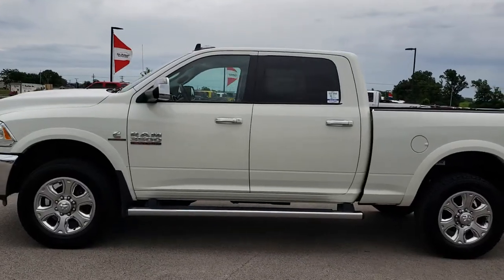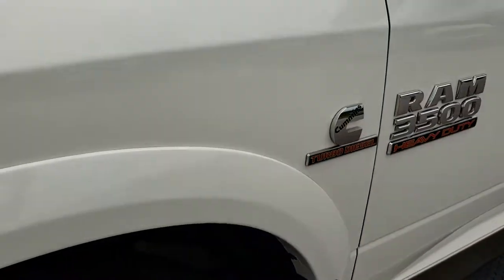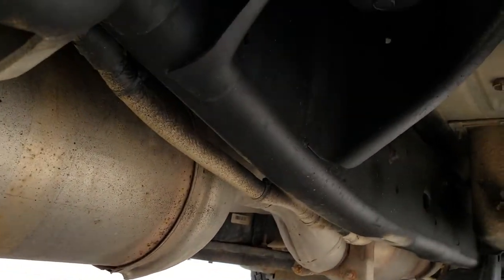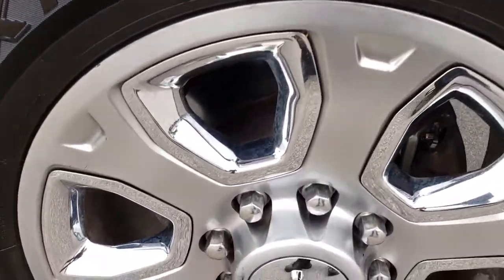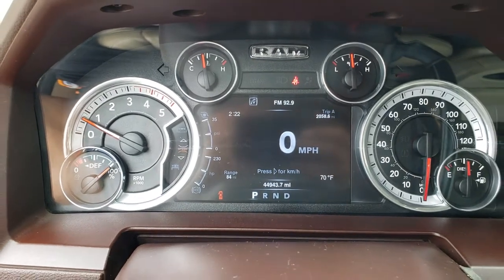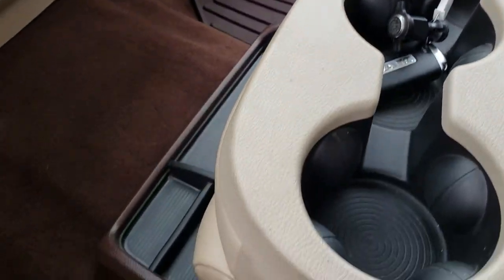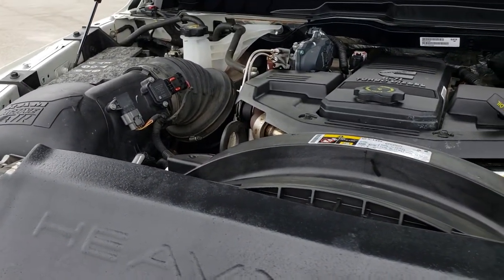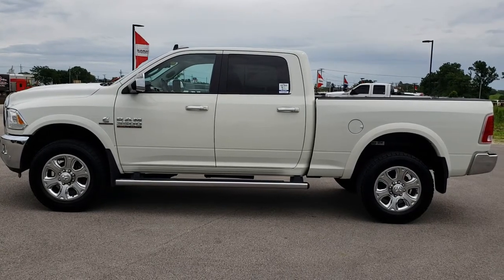2016 RAM 3500 CREW SHORT AISIN LARAMIE NAV WALKAROUND SOLD! 9548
STOCK: 9548
PRICE: $48,999
MILES: 44,930
MAKE: RAM
MODEL: 3500
VIN: 3C63R3ELXGG346027
LOCATION: FOND DU LAC OSHKOSH WISCONSIN, 54937 TRUCKS ON 41

1 OWNER! CLEAN TITLE HISTORY! 6.7 Liter Cummins Diesel, AISIN TRANSMISSION, CREW, SHORT, SRW, LARAMIE, NAV, BACKUP CAM, 8.4" SCREEN, HEATED/COOLED LEATHER, CD PLAYER, GOOSENECK, Full Four Door Crew Cab, Short Box 6 1/2 Foot Shortbox, Single Rear Wheel SRW, Laramie Package, 6 Speed Aisin Automatic Transmission with Optional Manual Tap Shift, Turn Dial 4x4 Four Wheel Drive 4WD, Factory GPS Navigation System, Reverse Backup Camera Rearview Camera, Non Smoker, Dual Power Air Conditioned Ventilated and Heated Seats, Tan Leather Seats, 40/20/40 Split Front Bench Seating with Center Seat Hidden Storage Compartment, Full Towing Package with Receiver Trailer Hitch, Wiring and Transmission Cooler Tow Package, Gooseneck Hitch Gooseneck, 3.42 Gears with Anti-Spin Differential, Fold Out Tow Mirrors, Heat Power Mirrors, Heated Power Fold-in Power Mirrors with Built-in Directional Signals, Electronic Stability Control Traction Control ESC, Mastercraft Courser AXT LT275/65 R20 TIres, Factory 20 Inch Rims Premium Wheels, Painted Alloy Rims with Chrome Pockets Premium Wheels, Four Wheel Disc Brakes, Factory Chromed Stepbars, Spray-in Bedliner, Bedrail Covers, Bug Shield, Clearance Lights, Fog Lights, LED Running Lights, Projector Lamp Headlights, Sonar with Front and Rear Bumper Sensors, Locking Tailgate, Chrome Trimmed Grill, Chrome Trimmed Mirrors, Fender Flares, AM / FM Radio Tuner, Sirius/XM Satellite Radio Capabilities Sirius / XM, CD Player, Uconnect 8.4AN System 8.4 Inch Touchscreen with AM/FM/BT/ACCESS/NAV, 7-Inch Multi-View Display, Alpine Premium Audio Sound System, 911 Assist System, U Connect Hands Free Bluetooth Hands-Free Phone System Blue Tooth, Auxiliary MP3 Jack Portable Audio Connection, Factory Subwoofer, SD Card Slot, USB Jack Portable Audio Connection, Enter-N-Go System Keyless Entry System, Keyless Entry with Factory Remote Start, Push Button Start, Power Sliding Rear Window, Adjustable Height Seatbelts, Driver and Passenger Front Air Bags, L.A.T.C.H. Child Safety System, Side Curtain Air Bags SRS Safety Restraint System, Heated Steering Wheel Multi-Function Steering Wheel Controls, Homelink System with Three Programmable Buttons for Garage Doors, Lighting Systems & Security Systems, Compass, Outside Temperature Display and Mileage Display, Dual Multi-Zone Climate Control , Power Adjustable Pedals, Factory All Weather Floormats, Loadfloor Boot Tray, Storage Compartment Under Rear Seats, Woodgrain Dash And Door Trim, Air Conditioning AC, Cruise Control, Power Locks, Power Windows, Tilt Steering Wheel, Automatic Headlights Autolamp, 115V / 150W Auxiliary Power Outlet, 5 Year / 100,000 Mile Remaining Powertrain Factory Warranty, Whichever Comes First, Pearl White, One Owner! Clean Title History! Very very clean inside and out! This is one of the sharpest 2016 Dodge Ram 3500 crewcab shortbox 1 ton trucks on our lot! Make your move before this super clean 4wd is gone!

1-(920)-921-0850 . Summit Automotive Chrysler Dodge Jeep Ram in Fond du Lac, Wisconsin also Proudly Serving Oshkosh, Madison, Milwaukee, Sheboygan, Appleton, and Waupun is a family owned and operated dealership since 1959. We take great pride in our new and used car and truck center with vehicles to fit everyone's budget. We have ON THE SPOT FINANCING. BAD CREDIT OR GOOD CREDIT, we work with over 20 lenders to get you APPROVED AT THE MOST COMPETITIVE RATES. We provide AIRPORT TRANSPORTATION and NATIONWIDE DELIVERY OPTIONS. We are conveniently located on HWY 41 at EXIT 98, Hwy 151 at Military Rd. Exit . Just Look For The Trucks On 41. Advertised price does not include, tax, title, registration and optional service fee.,

STOCK: 9548
PRICE: $48,999
MILES: 44,930
MAKE: RAM
MODEL: 3500
VIN: 3C63R3ELXGG346027